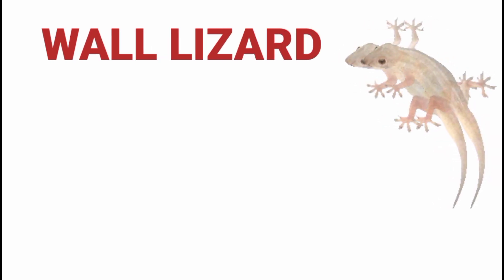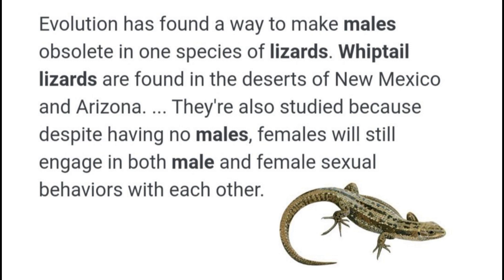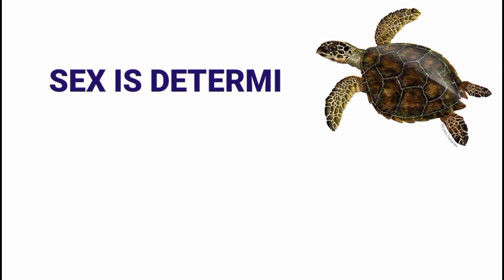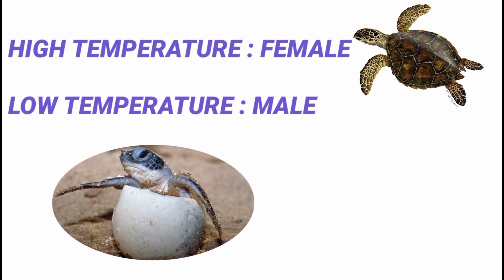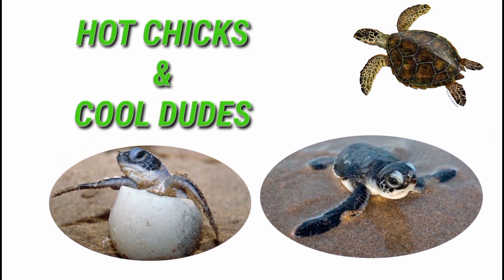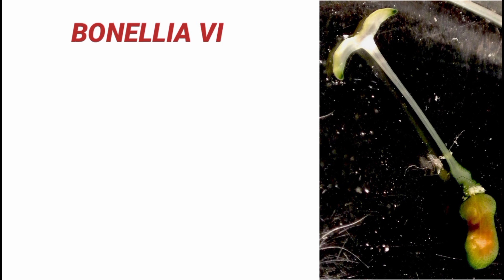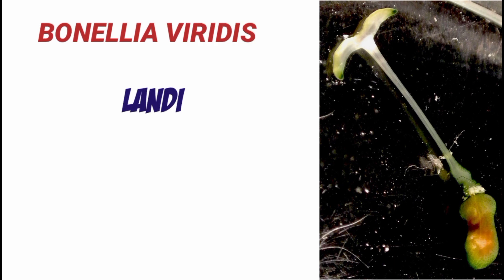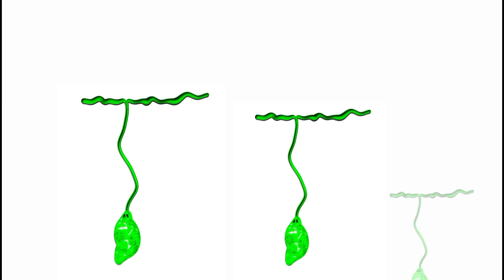Weird Way of Determining ♂️ or ♀️ (Easy Way) | NEET| Genetics